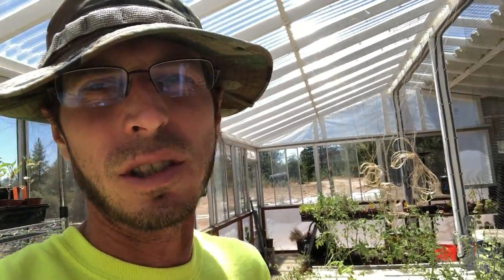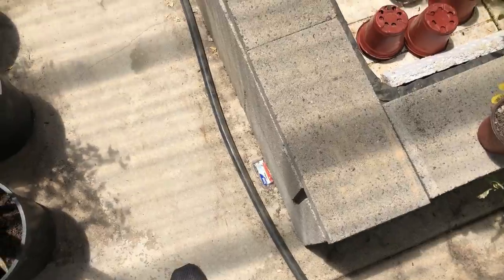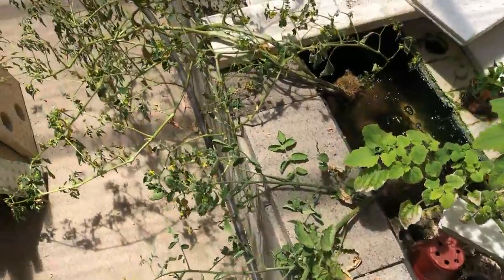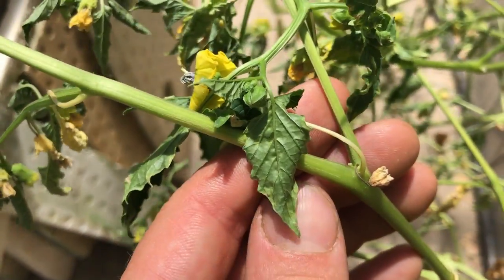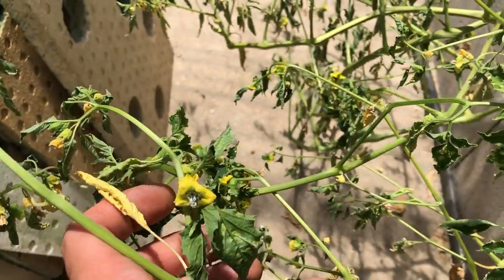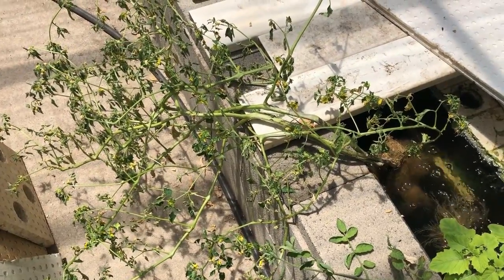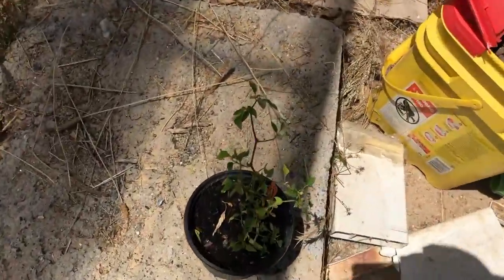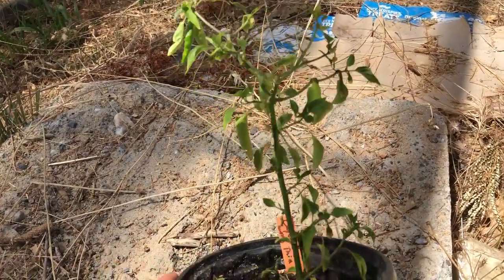Ants in Greenhouse Update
A follow up to the video where I questioned if ants were farming aphids on my tomatillo plant.

Gardening Zone 9a